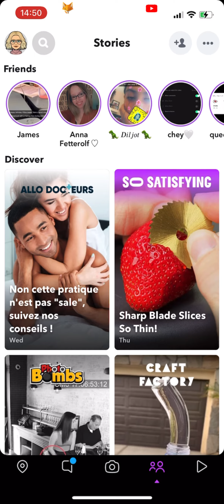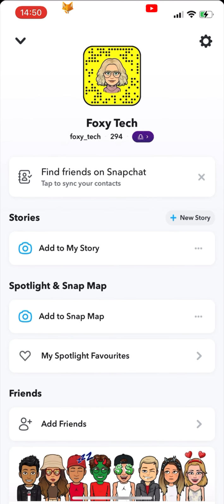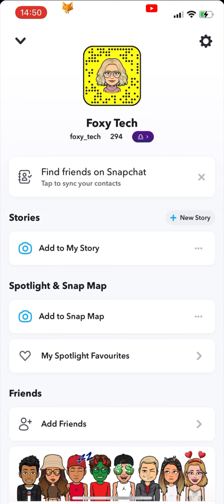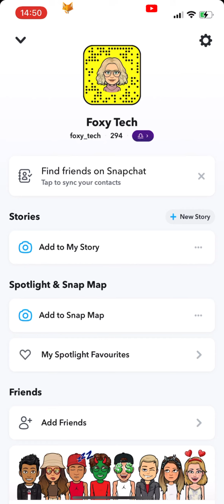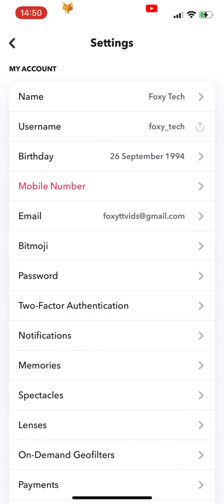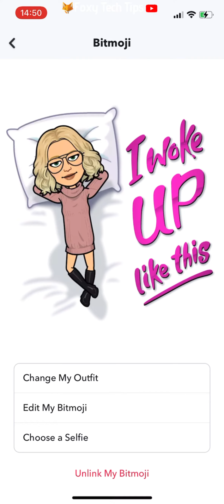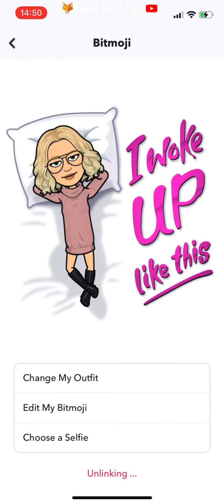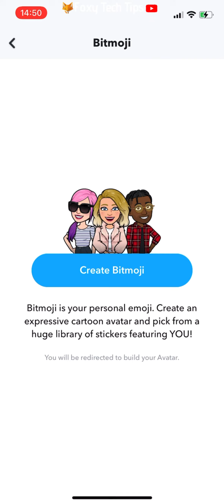How To Remove BitMoji From Snapchat Account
Easy to follow tutorial on unlinking your Bitmoji from your Snapchat account. Want to delete your Bitmoji from Snapchat so that you’re left with the old ghost icon, or maybe you want to build a new Bitmoji from scratch. Learn how to remove Bitmoji from Snapchat now!

Steps:

- If you want to delete your bitmoji so you are left with the old ‘ghost’ icon, or if you want to add a different bitmoji, here is how you do it.

- Start by going to your profile page on Snapchat.

- Tap the ‘settings’ icon from the top right.

- In settings, select ‘bitmoji’.

- In the Bitmoji settings, select ‘unlink my bitmoji’.

- Tap ‘unlink’ on the popup if you are sure you want to unlink it.

- Once thats done you can now set up a new Bitmoji, or continue without one.